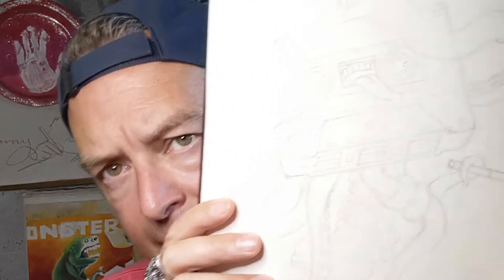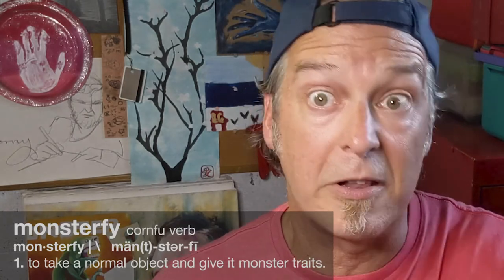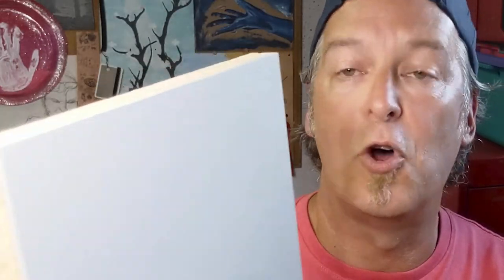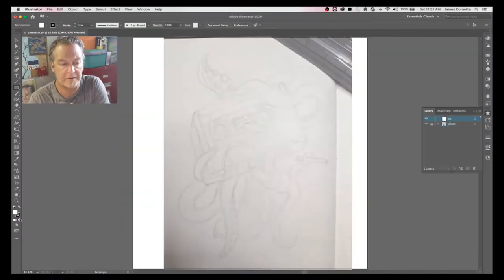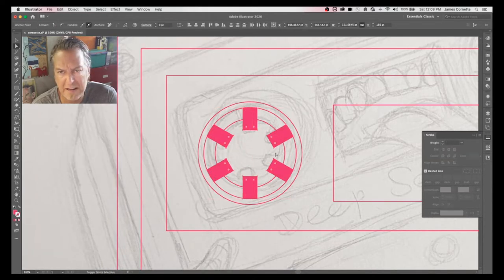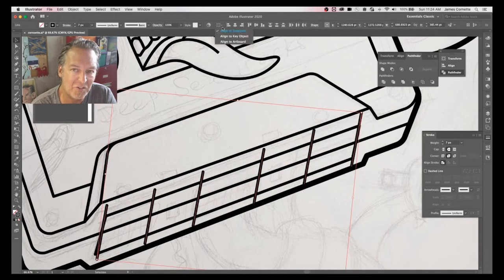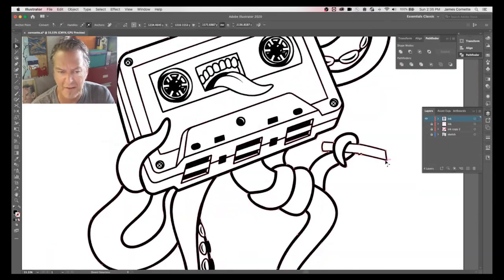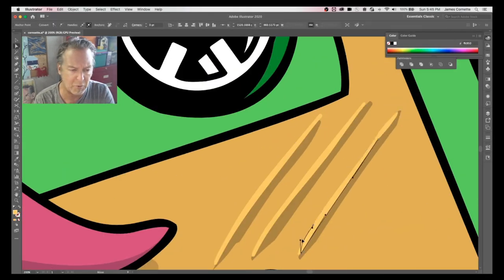Monster Mix Tape (time lapse)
A brief break down of my process from rough sketch to finished art. I provide color commentary during the time lapse on what tools I am using and what my thought is during the process. For this video I use Adobe Illustrator on a Wacom Cintiq.